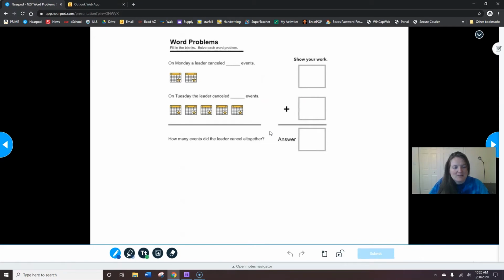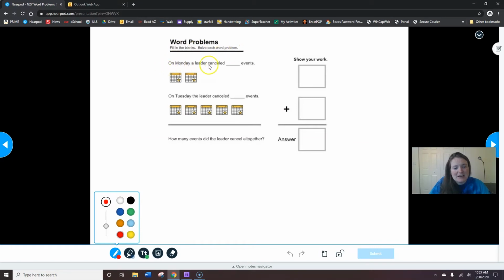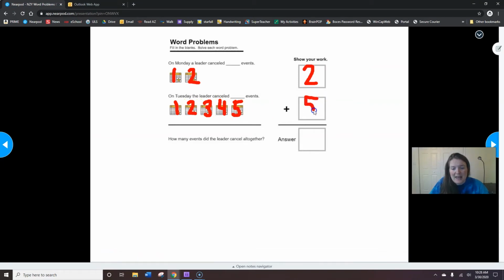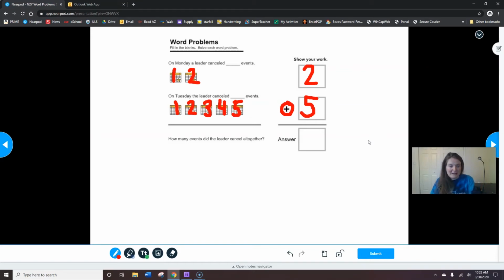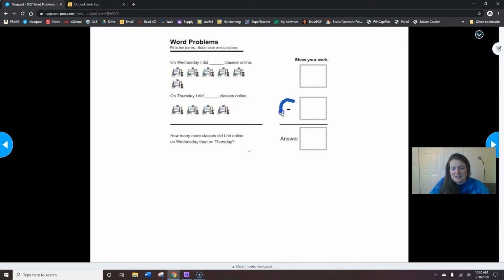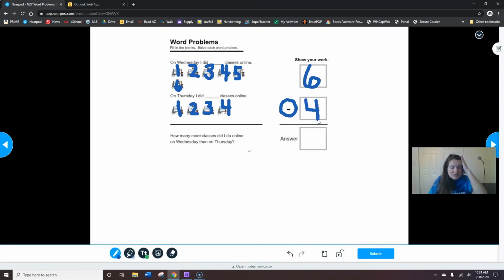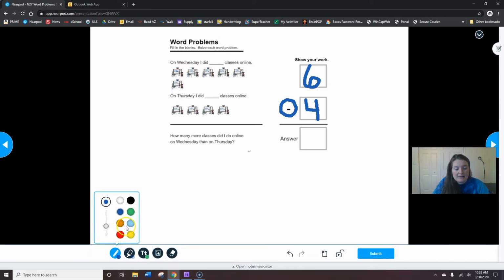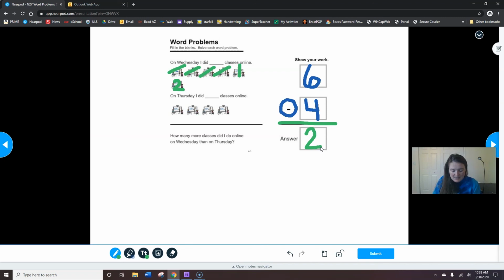3 30 Word Problems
Nearpod code: ONWVX